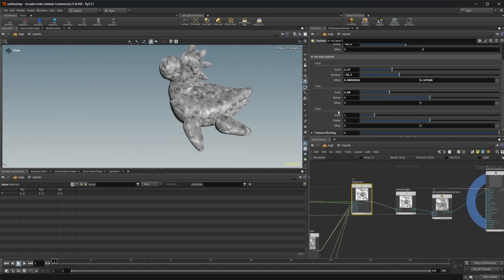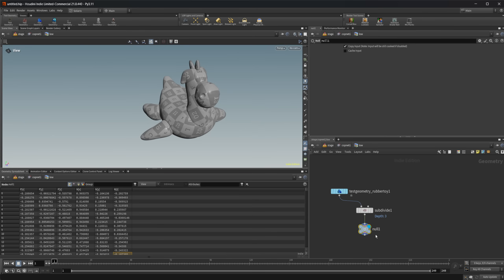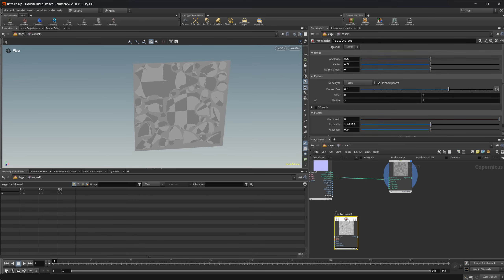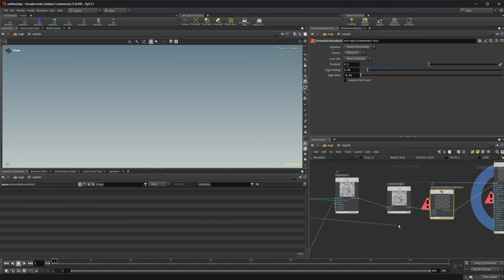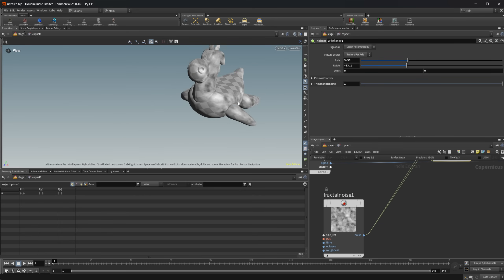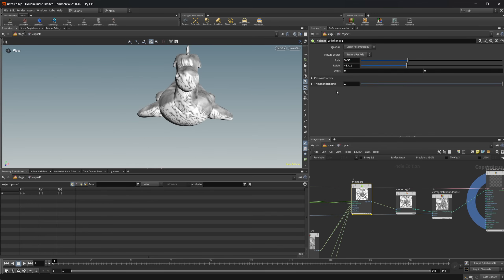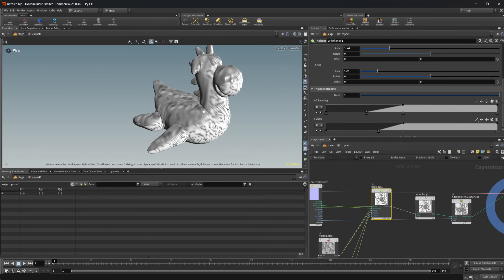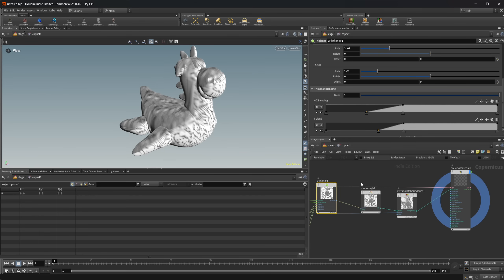Triplanar Projection in Copernicus | Houdini 21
Learn how to use the new Triplanar Projection node in Houdini 21’s Copernicus COPs context. This tutorial shows how to project textures seamlessly across geometry without relying on UVs, making it easier to cover complex surfaces. Look at how to setup all the required maps using the new COPs maps baker.